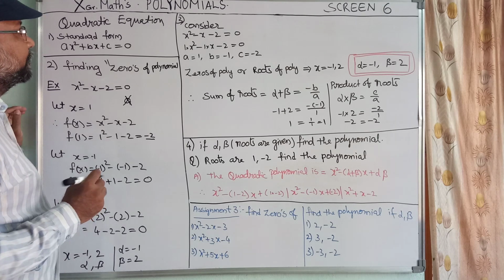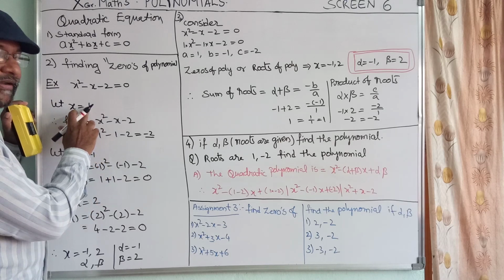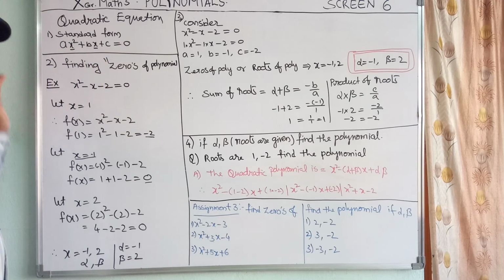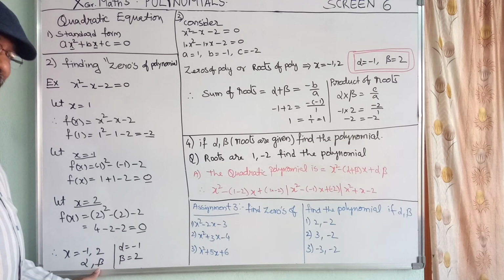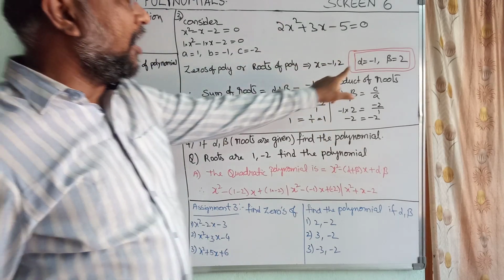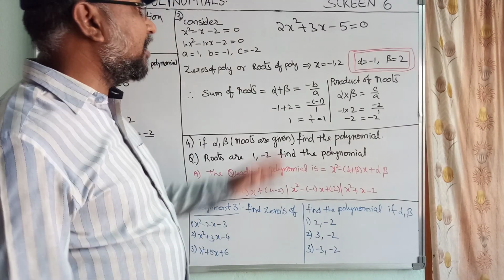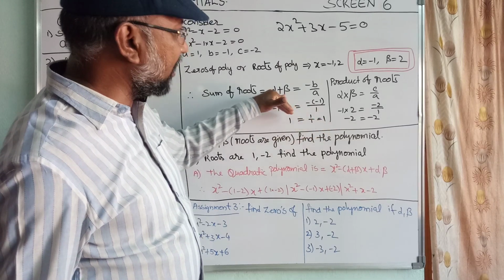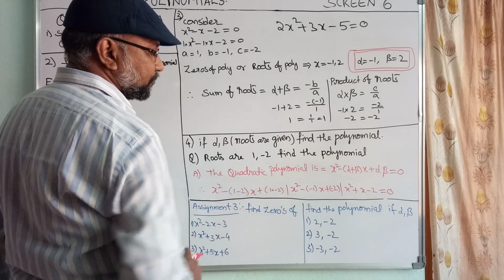X math polynomials part 6